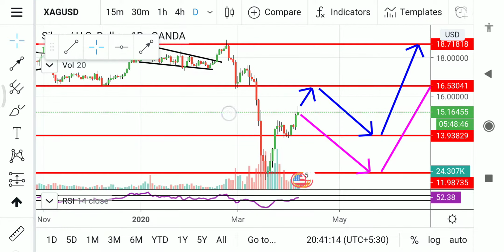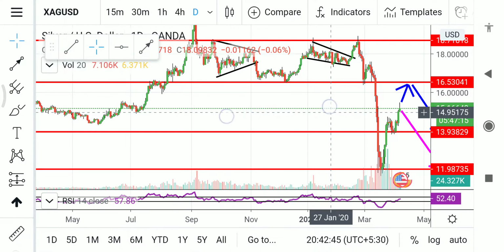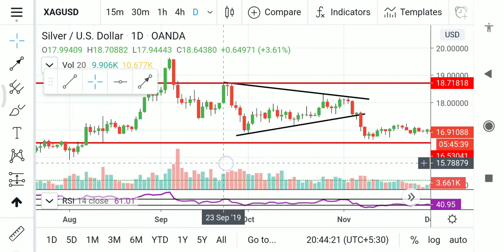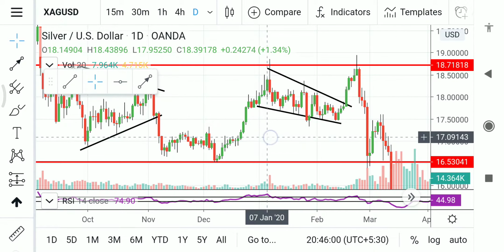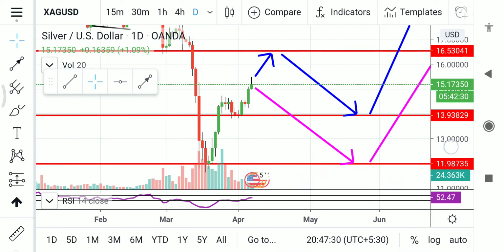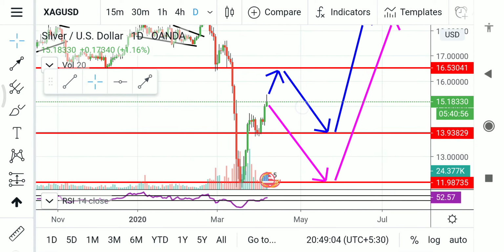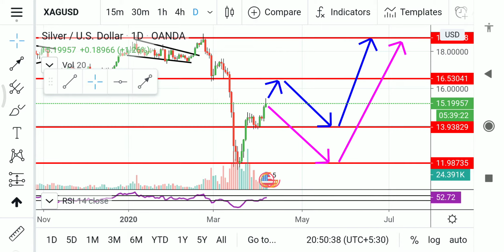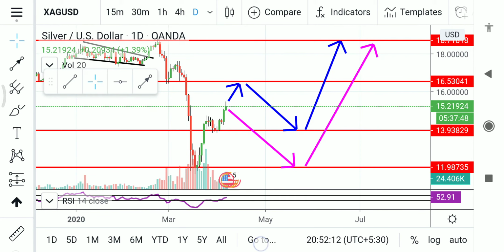Silver monthly forecast(XAGUSD) on 07/04/2020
Monthly view of silver is given along with recent support and resistance.

Kindly learn and practice it.

Any doubts leave it in comment section.